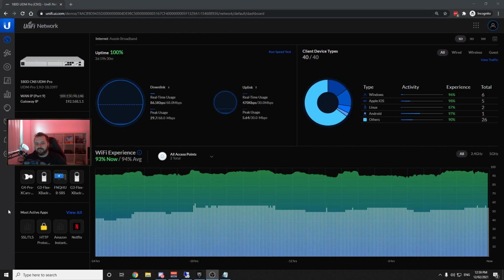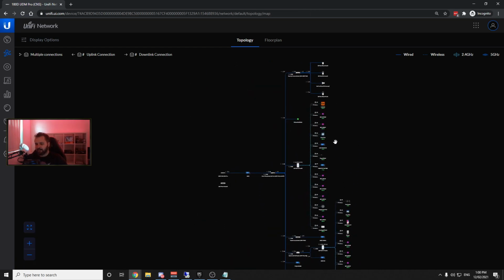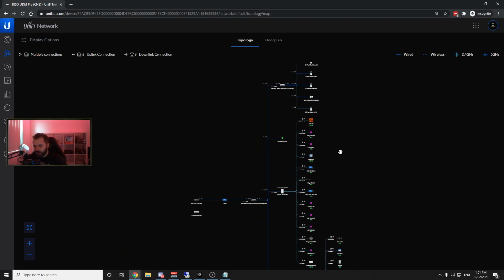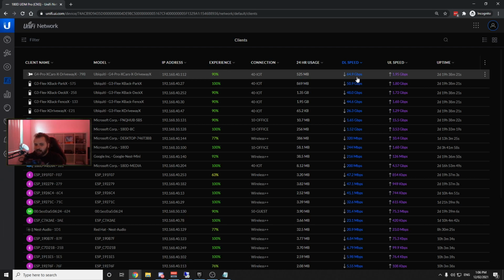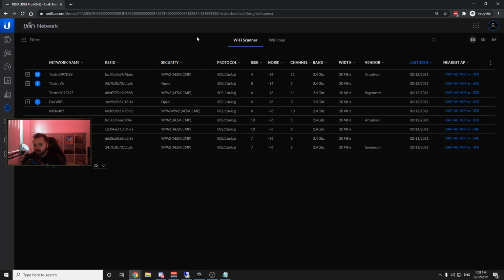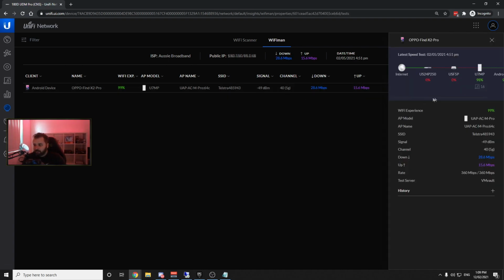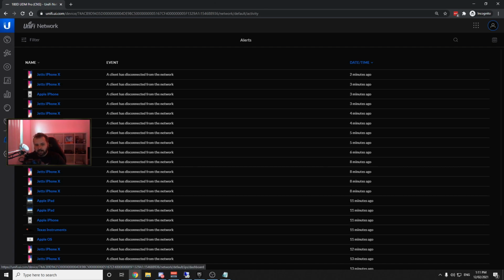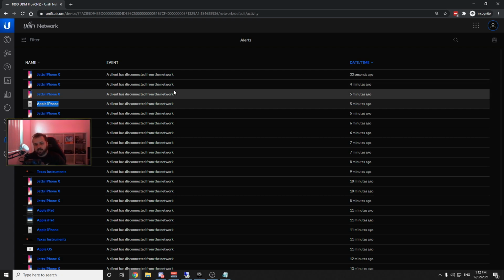Ubiquiti UniFi Dream Machine 1.9.0-10 Beta Firmware - First Thoughts?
Today we talk about the Beta Firmware Upgrade 1.9.0-10 for the Ubiquiti UniFi Dream Machine Pro (UDM Pro), we discuss our first thoughts - what's Ubiquiti doing?